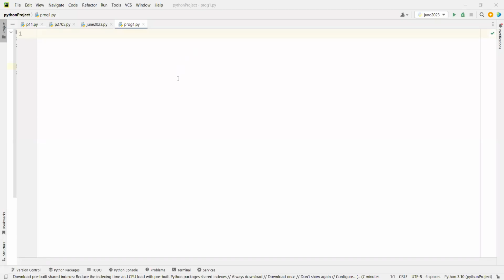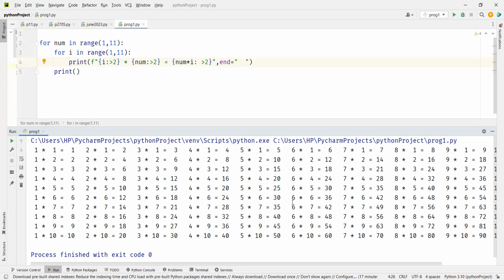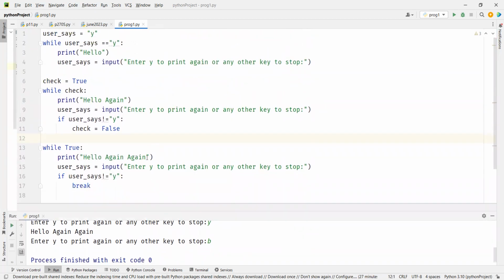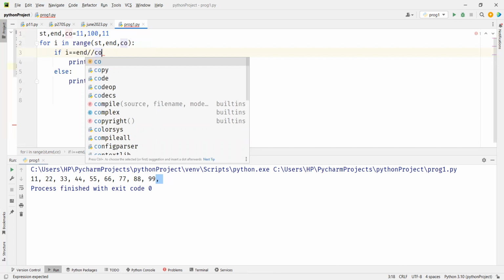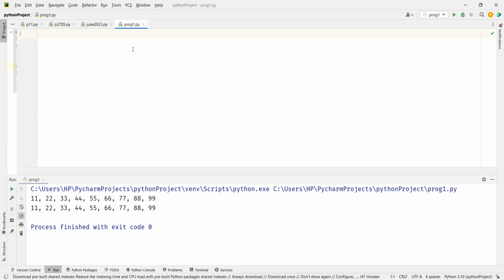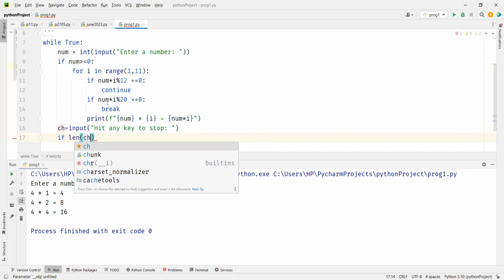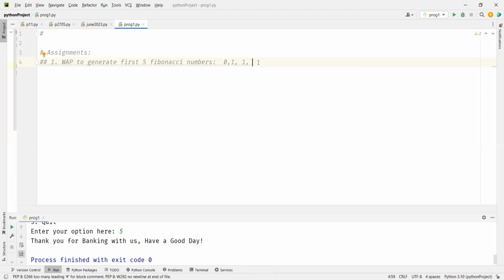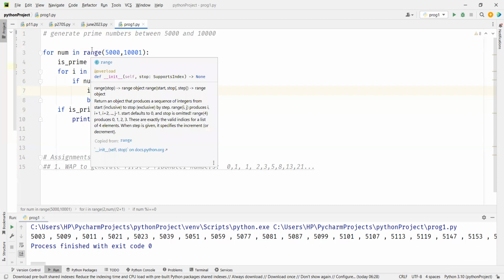Python Tutorial Day 7 - Examples of Loops in Python